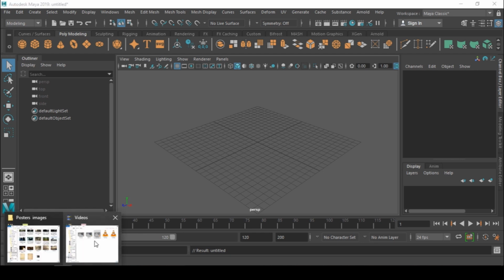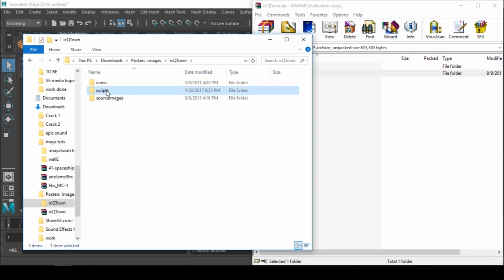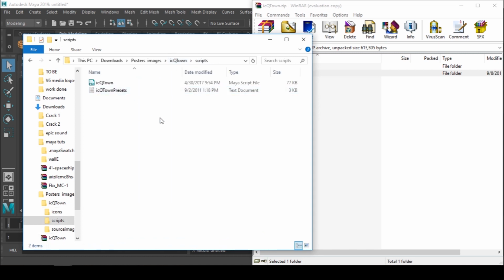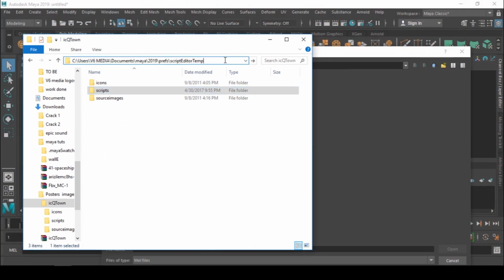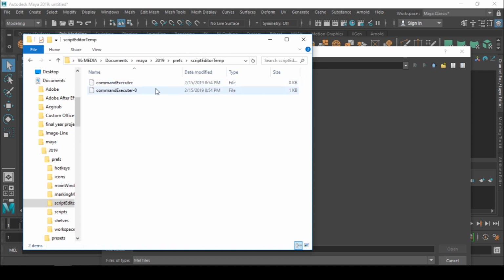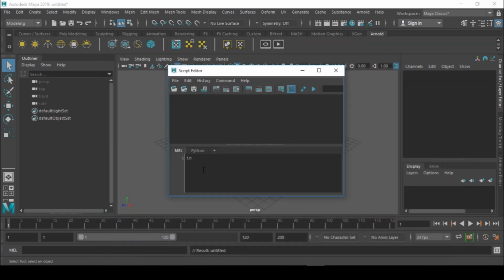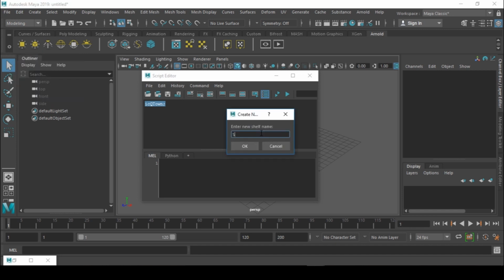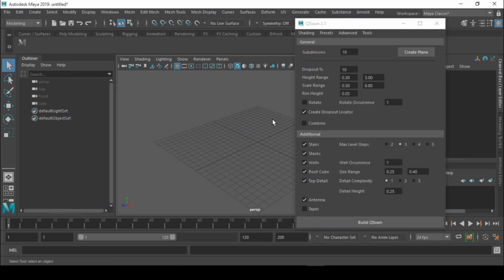How to install your icQTown in all version of maya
Ayinkulebe
Maya animations
Mash
SVG
Motion graphichs